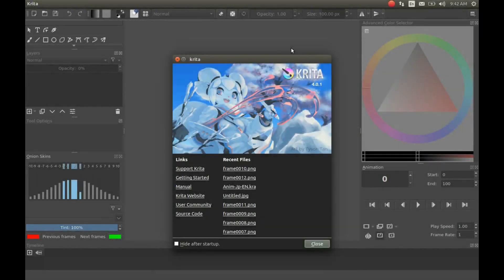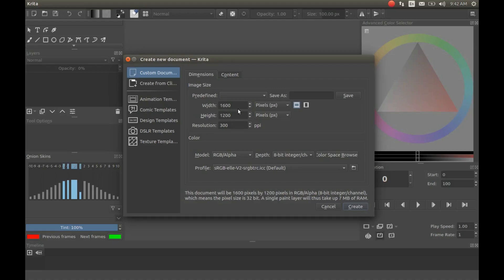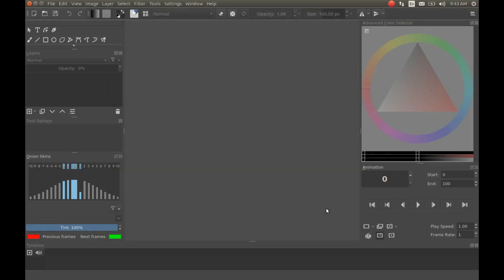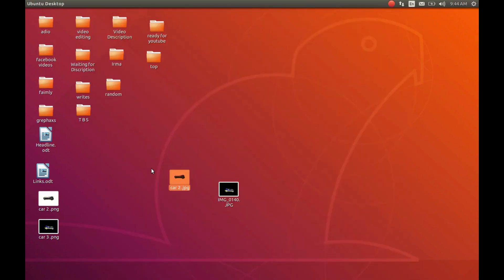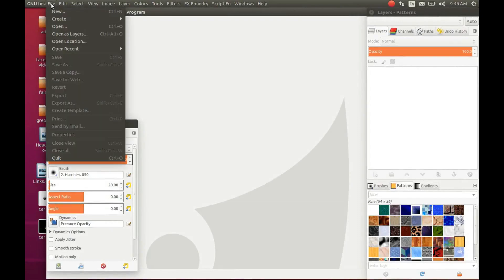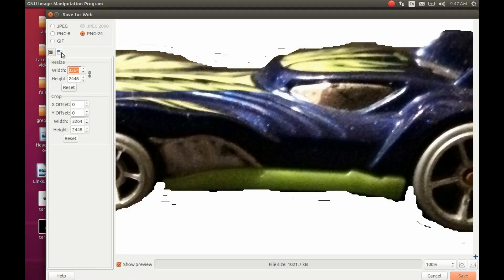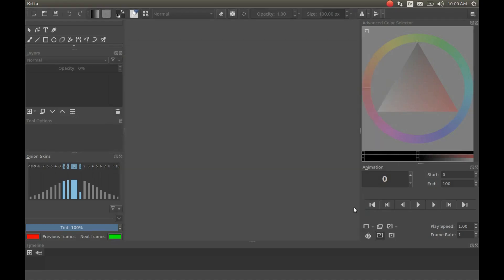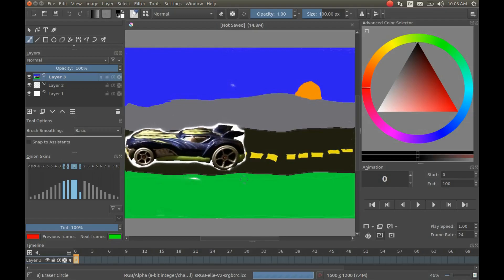Krita How To Import Image Or Photo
Subject    : Krita How To Import Image

Objective : Show how to import image or photo into Krita .
Secondary objectives show how to resize image or photo and change the format
to PNG using Gimp in order to accommodate the default settings of Krita or how
to adjust Krita for a larger sized image also show how to import the image or photo
into Gimp . Show the difference of a image or photo size compared to the Krita
default settings .

Utilities    : Krita , Gimp , Image properties window , Krita add image , jpg , PNG